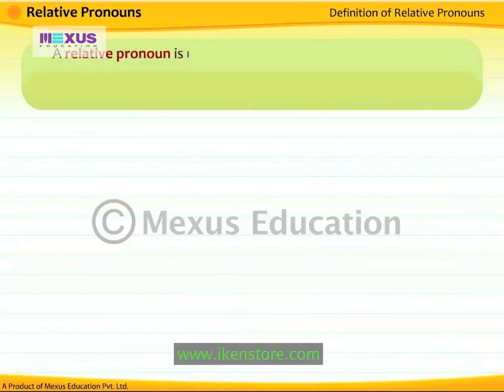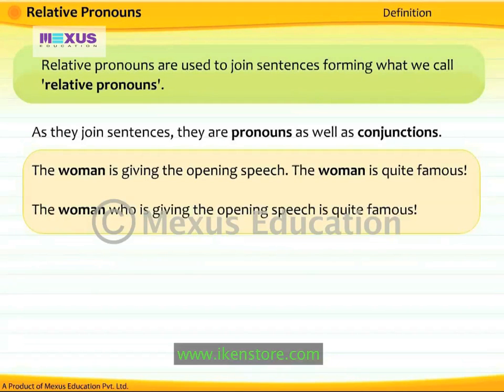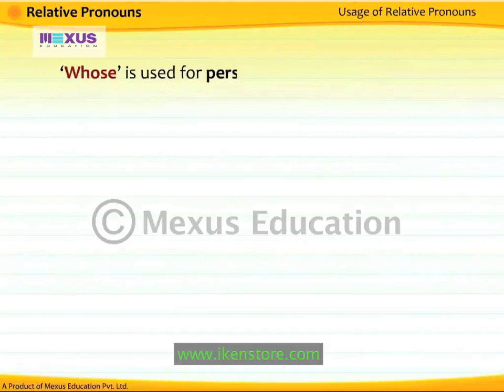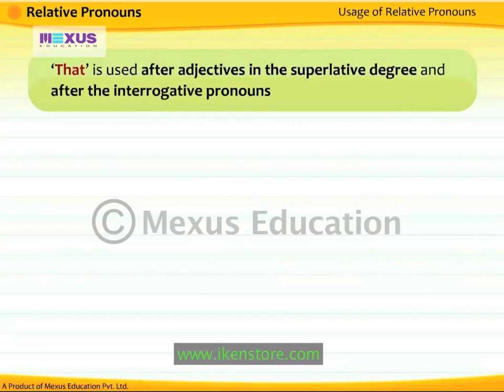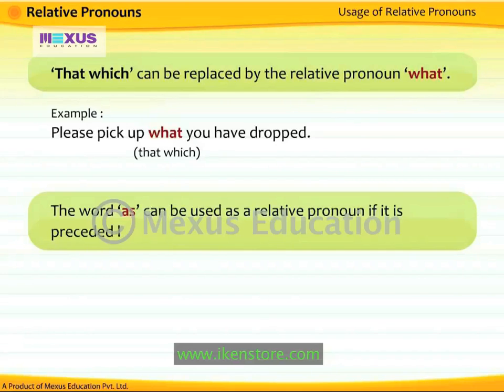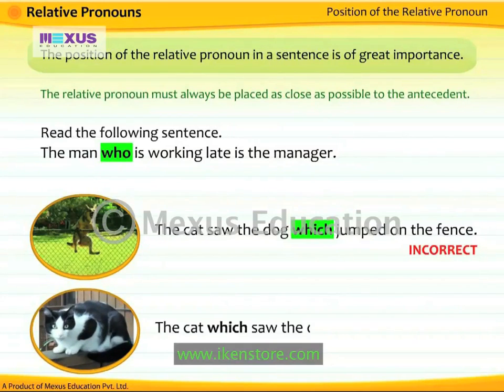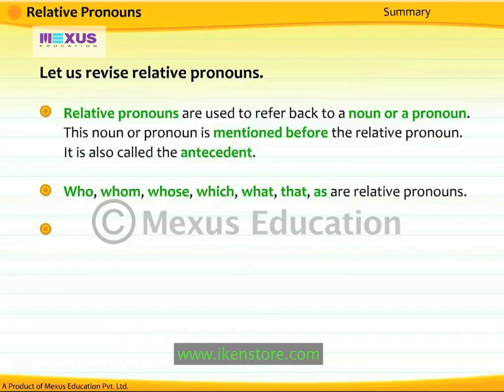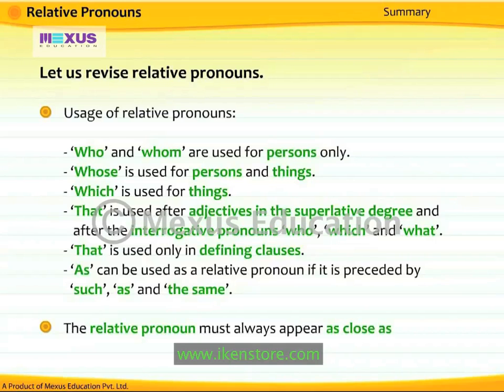Relative Pronouns | English Grammar | iken | ikenedu | ikenApp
This animation teaches the learner to define and identify relative pronouns in given sentences.